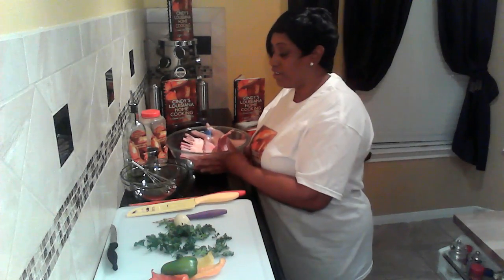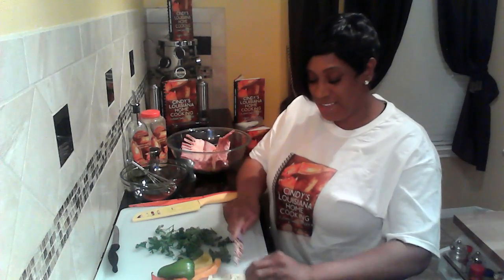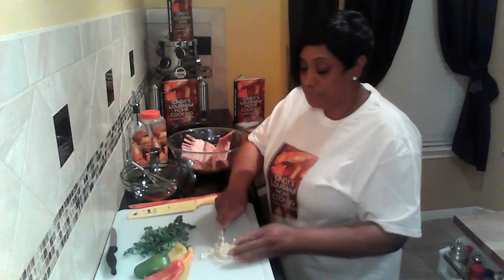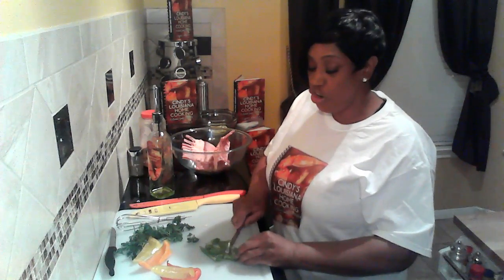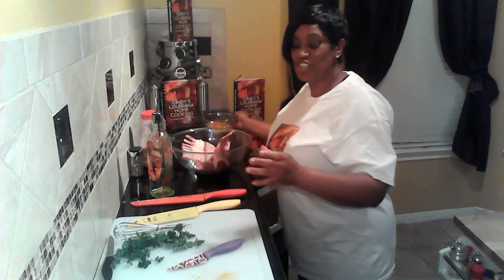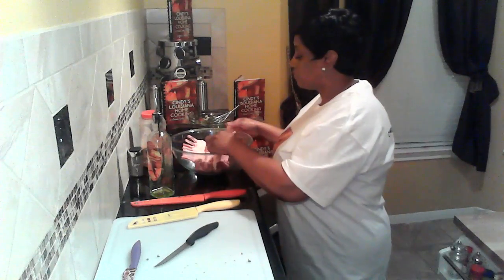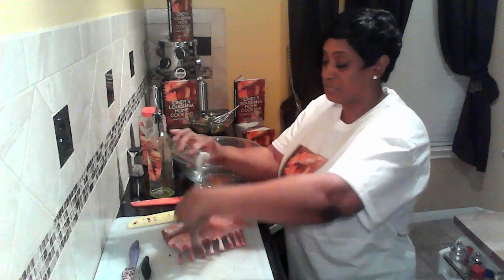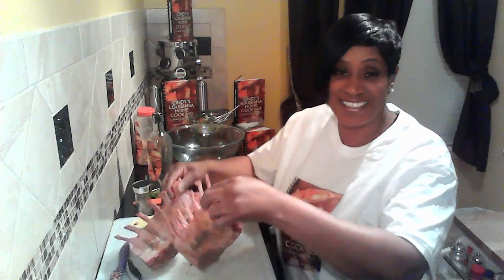CINDY'S CREOLE KITCHEN PART 1 of 2 LAMB RACKS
CINDY'S CREOLE KITCHEN
LAMB RACKS VEGGIES & MALBEC WINE GREAT WITH LAMB